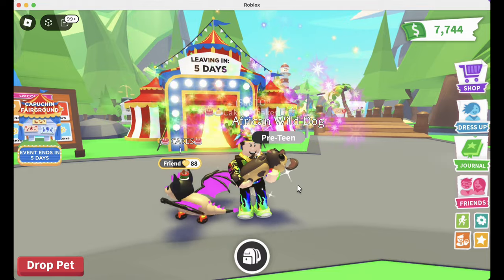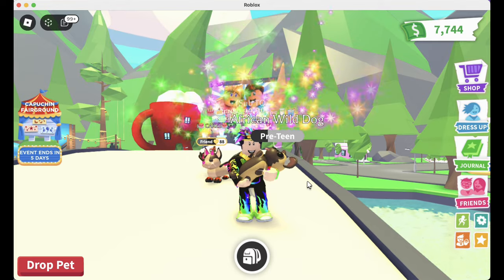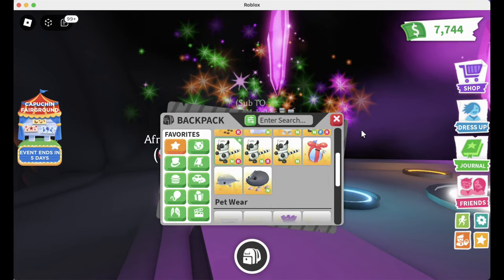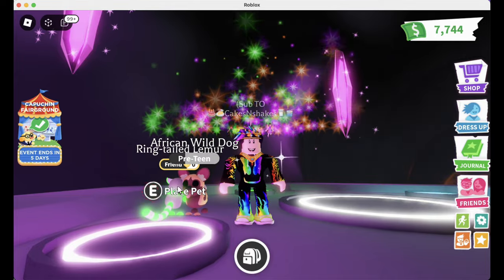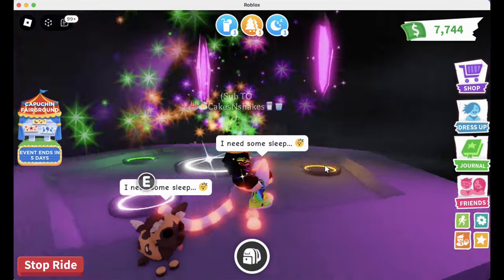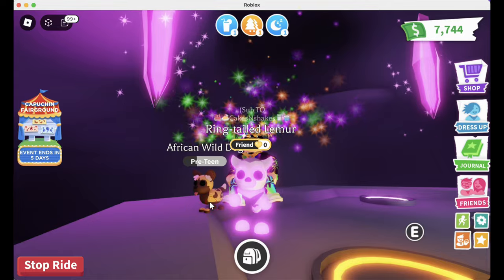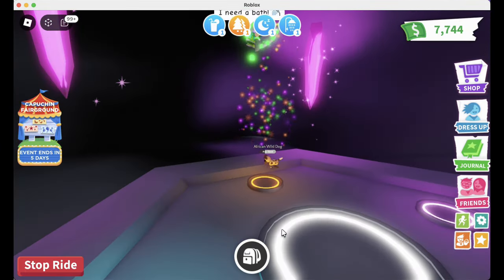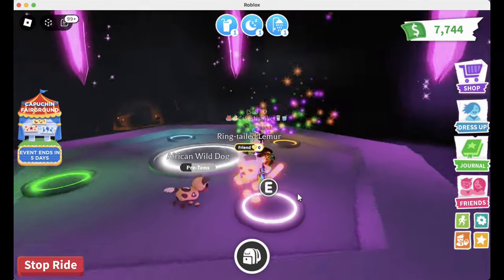🫶SOOO CUTE! Making a MEGA RING-TAILED LEMUR in ADOPT ME. THIS HAS TO BE ONE OF THE CUTEST PETS!!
In this video you can watch me make a MEGA RING-TAILED LEMUR from the JUNGLE update 2023!  LMK what you think he's worth and if you have any good names for him!!!   Also LMK what your favorite trick is!   💜🎂